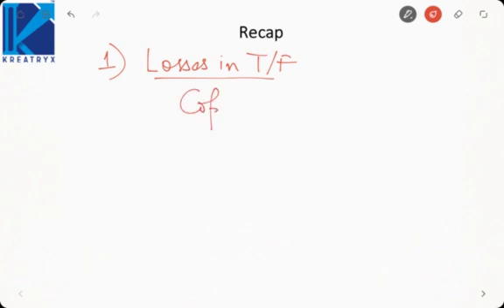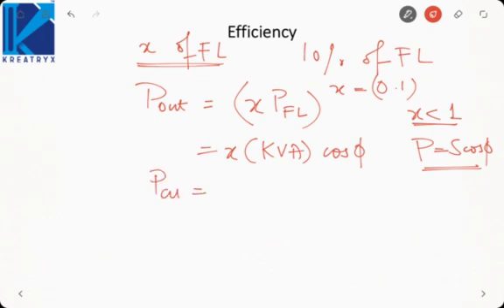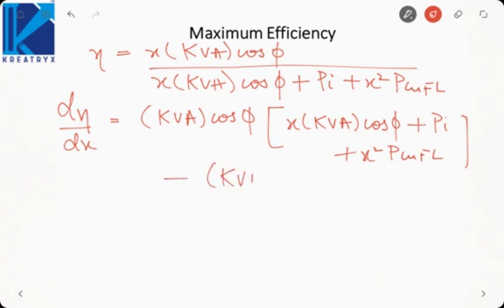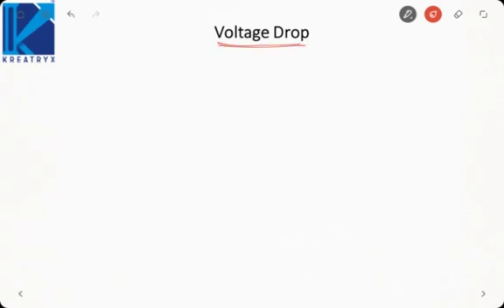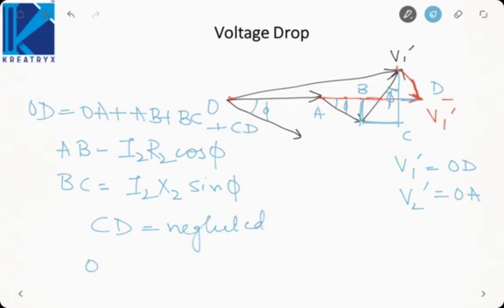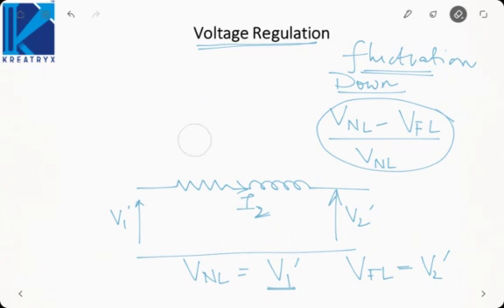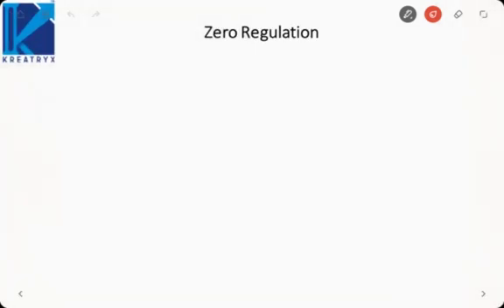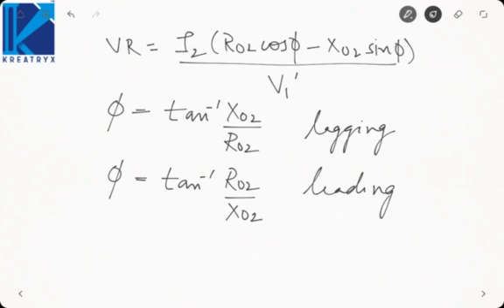8 Performance of Indices